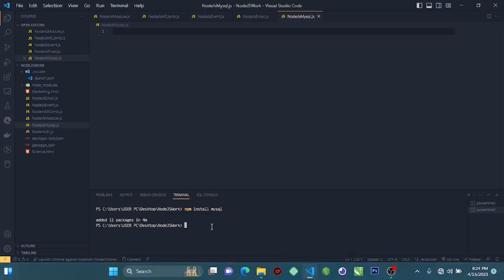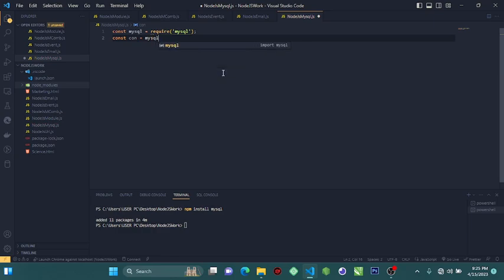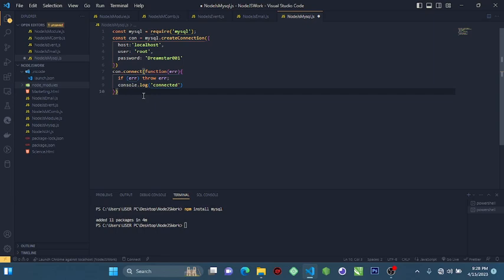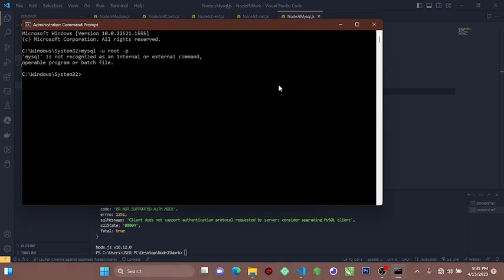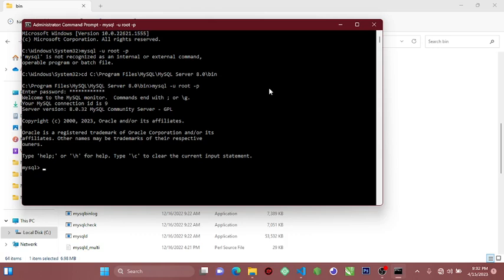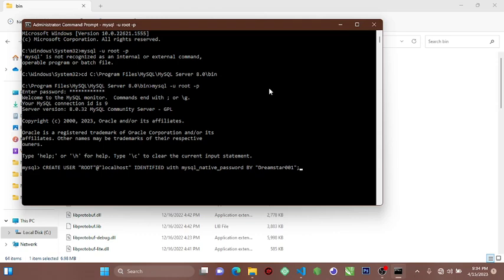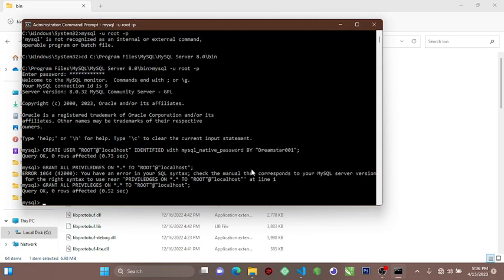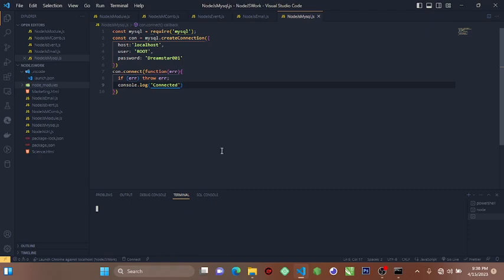6 NodeJs Mysql Connect